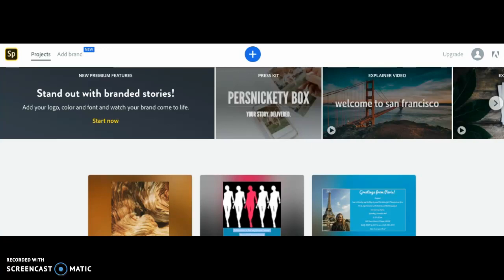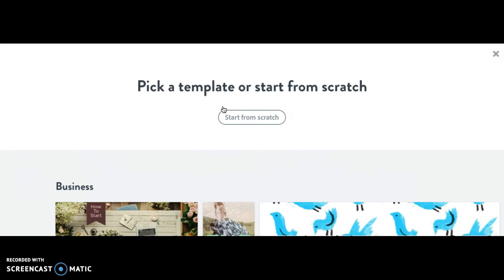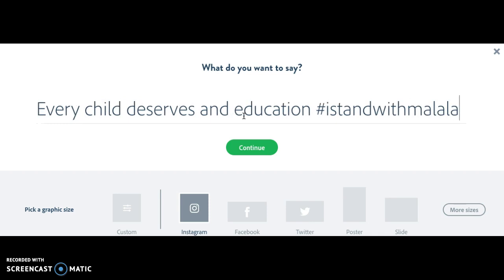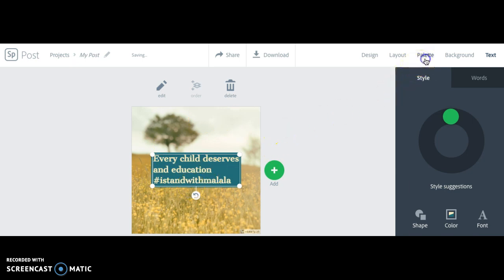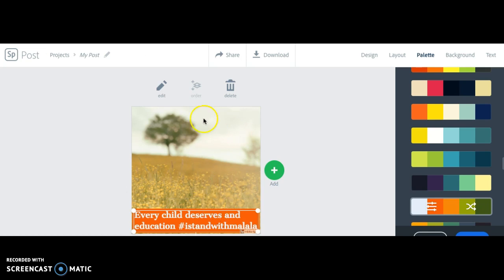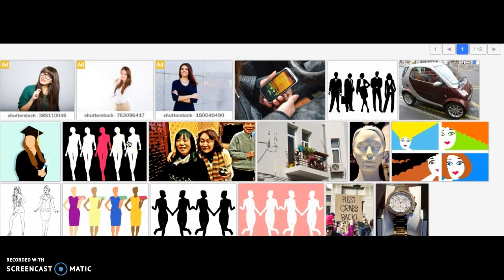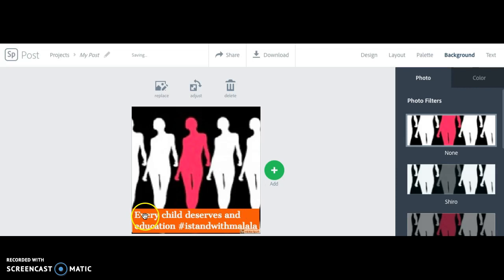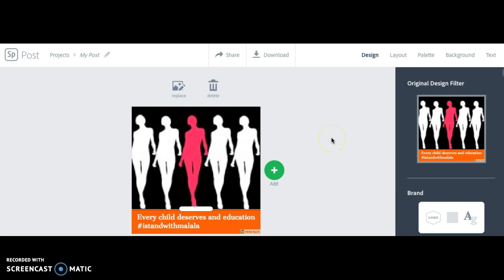How to Use Spark for Instagram Post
This is a description of how to use Adobe Spark to create your fake Instagram post.